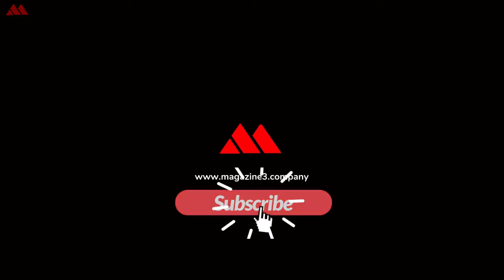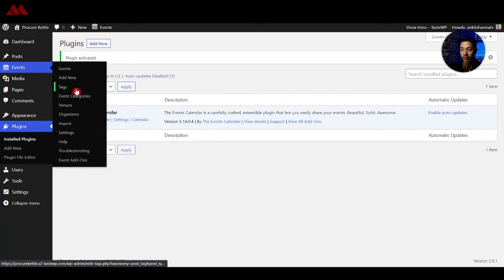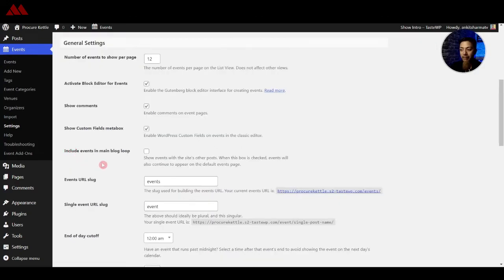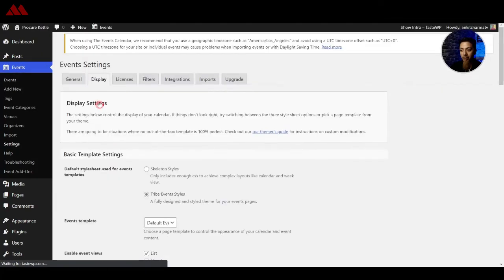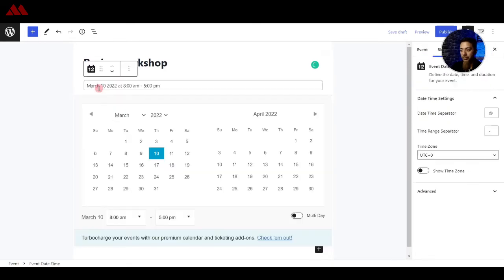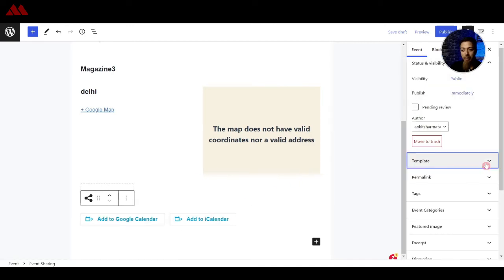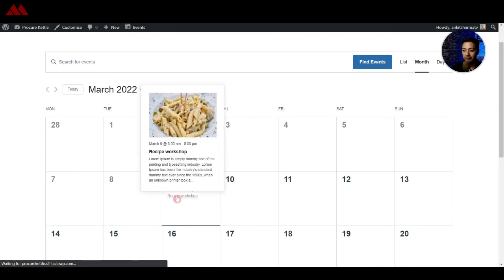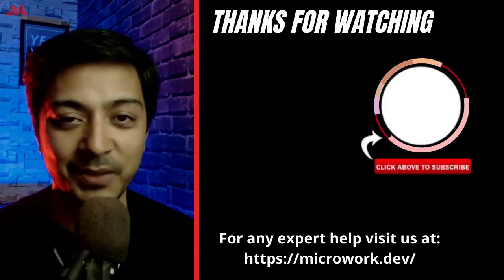How to Create Events in WordPress Website - Free event calendar plugin for Wordpress.